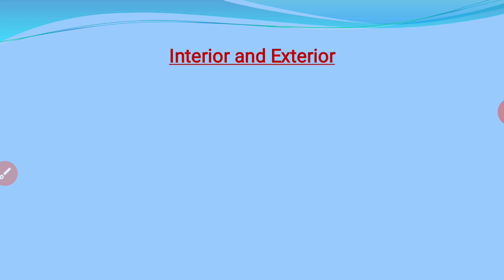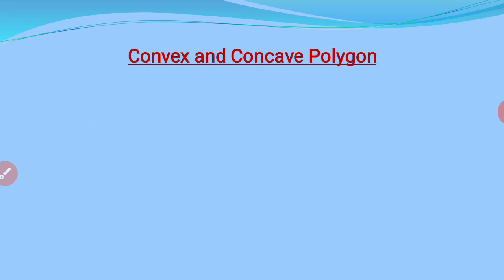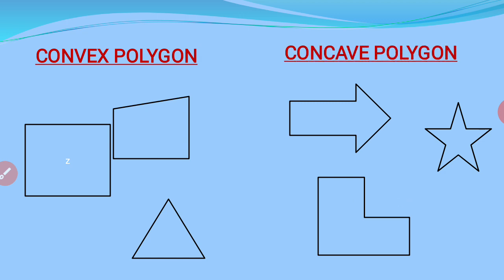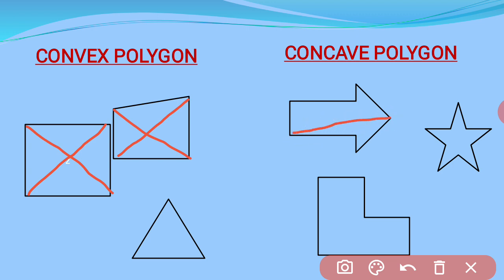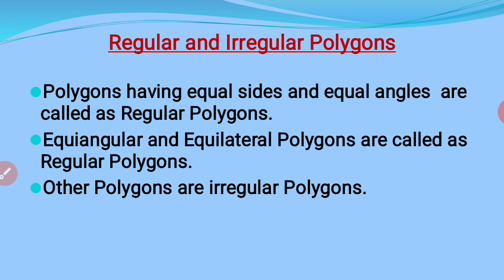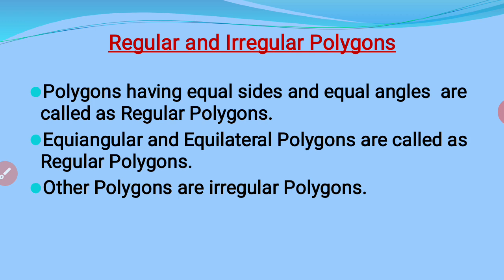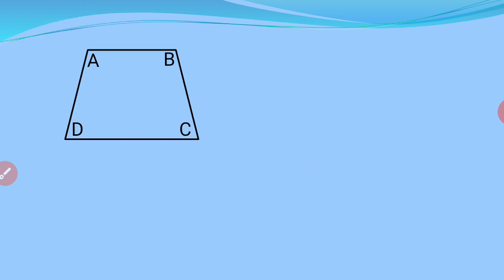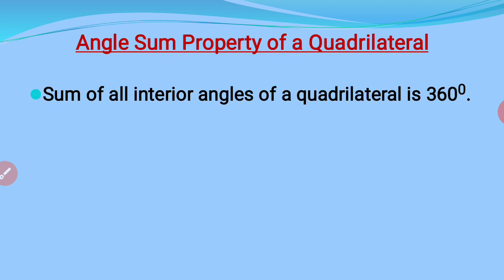UNDERSTANDING QUADRILATERALS Std VIII (Intro II)